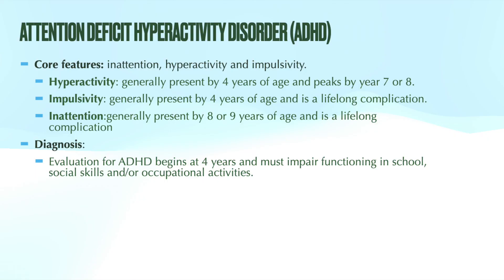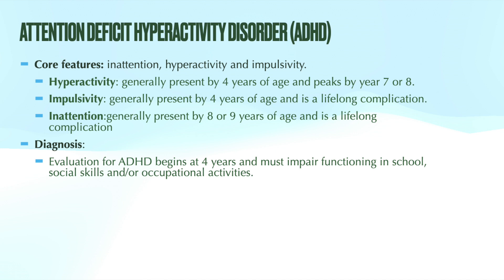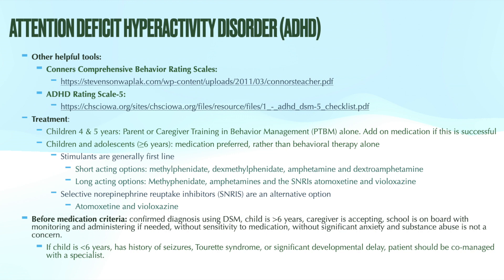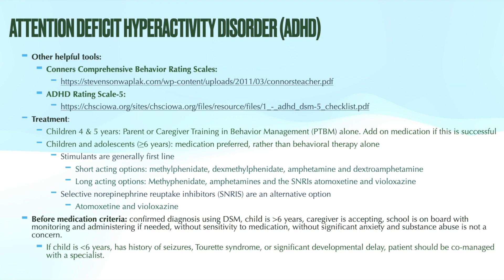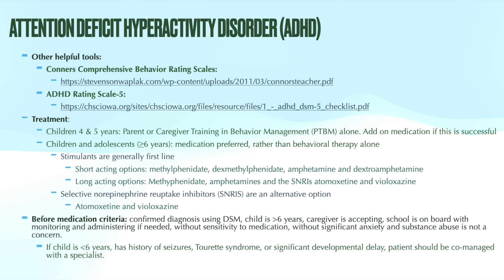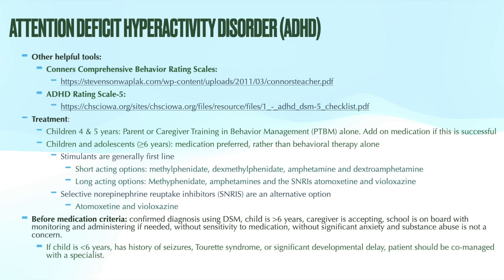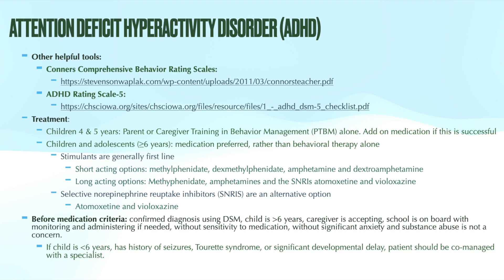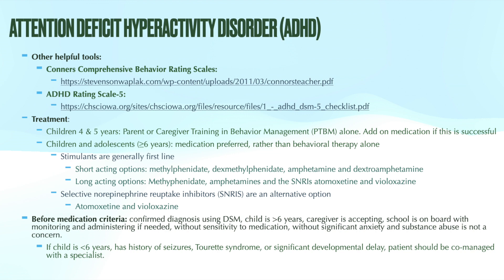All About Mental Health Pt. 2| DIAGNOSIS & TREATMENT OF ADHD| AANP & ANCC Review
FREE preview- all about ADHD for the nurse practitioner licensing exam.